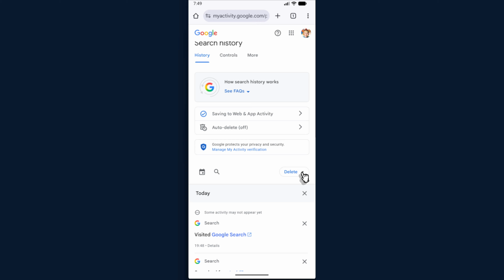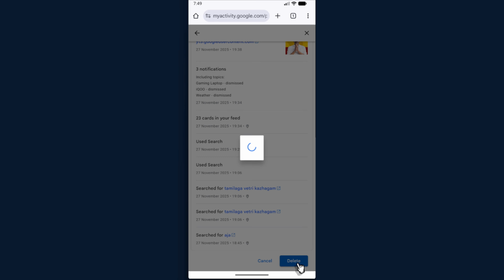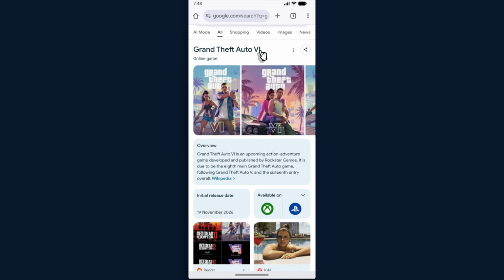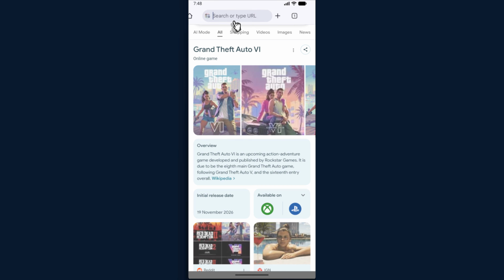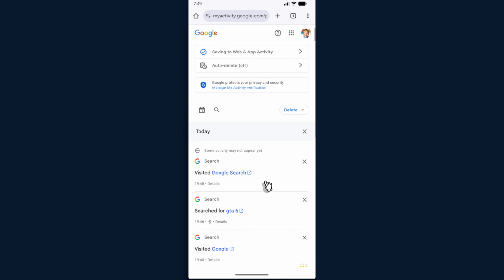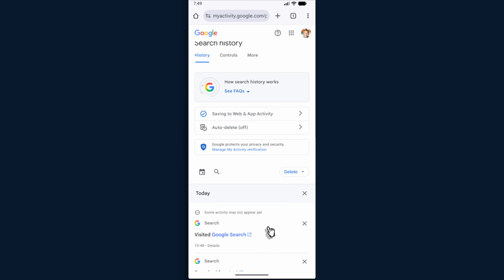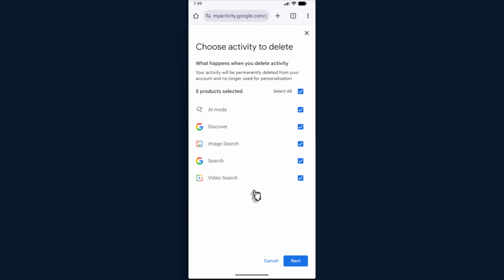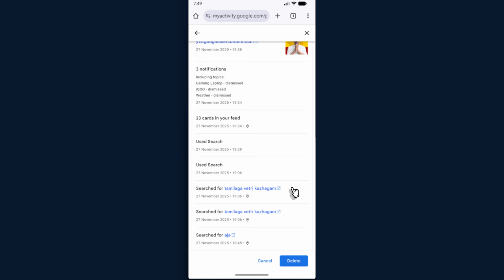Delete Your “Private” Google Search History Permanently (2025) – Complete My Activity Cleanup!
In this 2025 guide, I show you how to permanently delete your private Google search history from My Activity. You’ll learn how to remove individual searches, full browsing activity, app usage logs, voice/audio history, location history, and auto-delete settings. This step-by-step cleanup works on mobile and PC, helping you keep your Google account organized, secure, and completely private.

00:00 Preview
00:15 How To
01:22 Results